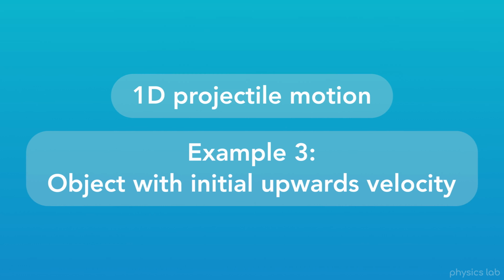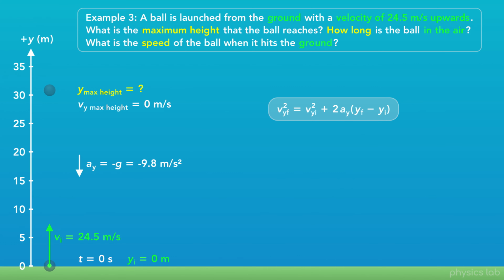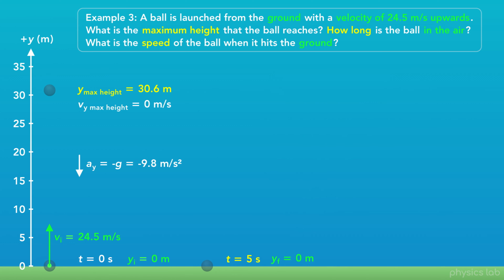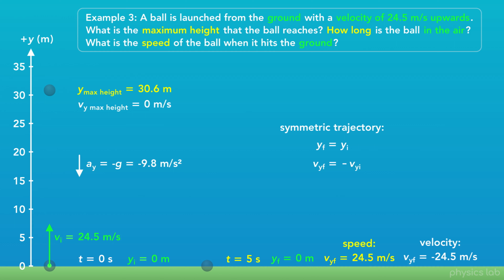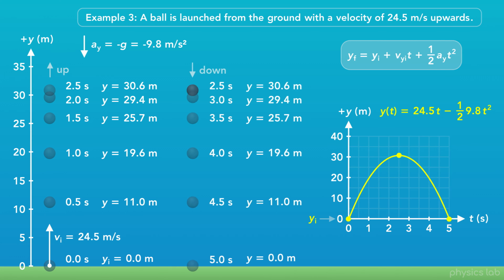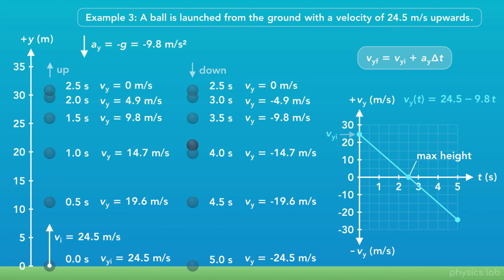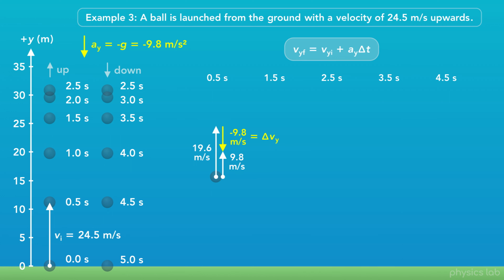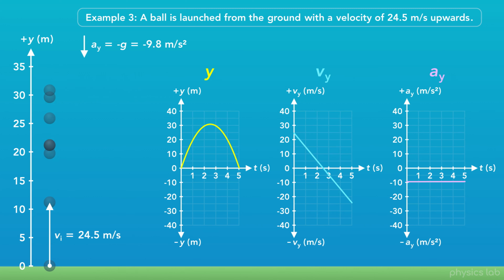1D Projectile Motion - Example 3 | Physics - Kinematics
In this video we look at the third example of 1D projectile motion: an object with an initial upwards velocity. First we find the maximum height, the final time and speed when the ball hits the ground. Then we explore the motion and find the height and velocity at each time, look at the velocity vectors and talk about the motion graphs.

0:00  Example questions
5:16  Position vs time
7:23  Velocity vs time
10:23  3 motion graphs together